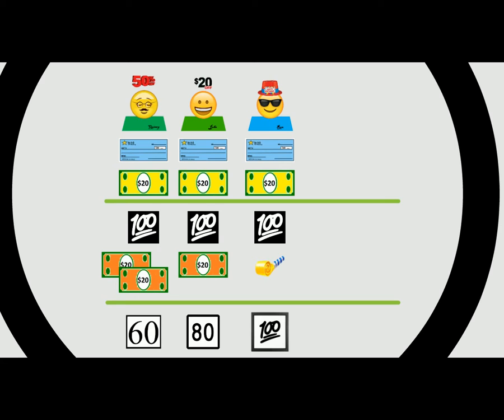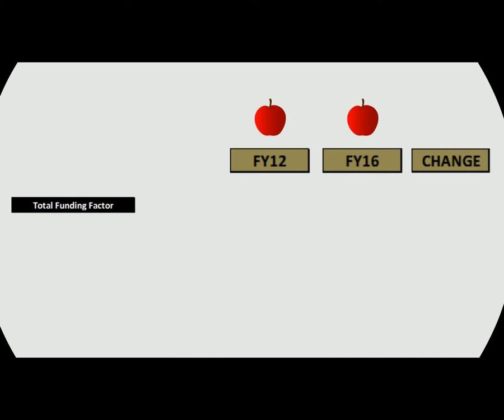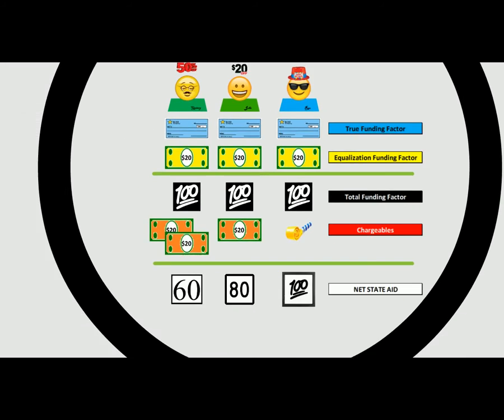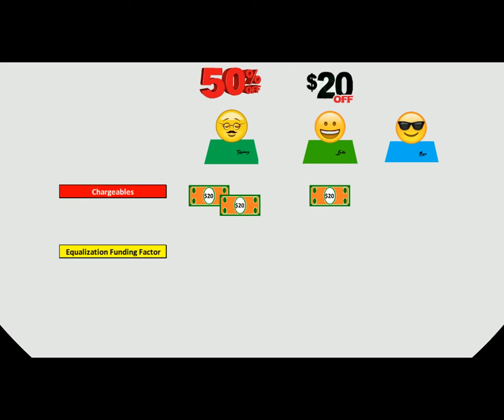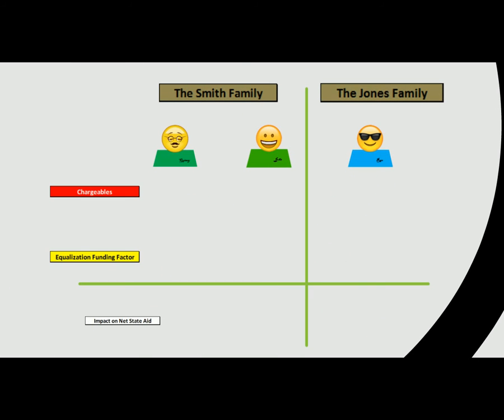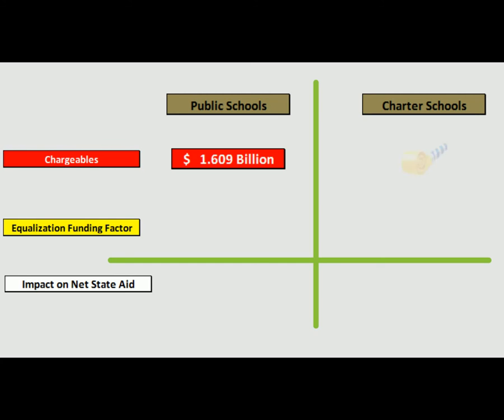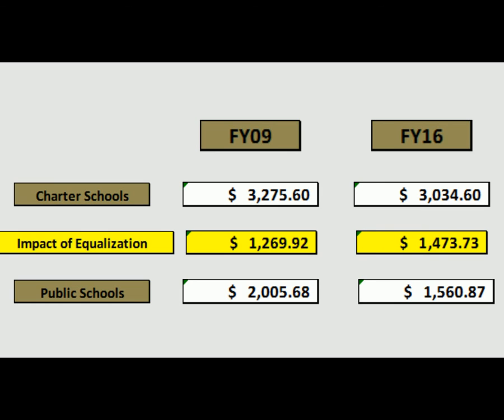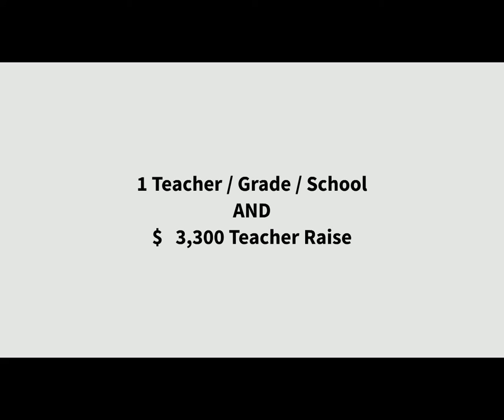State Aid Funding to Oklahoma Schools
How much state aid do schools receive per student? Do charter schools receive the same amount? How is state aid funding impacting both charter and public schools? This video illustrates state aid funding through a story and then shows real-life state aid funding numbers.